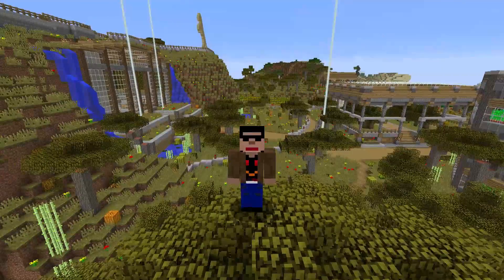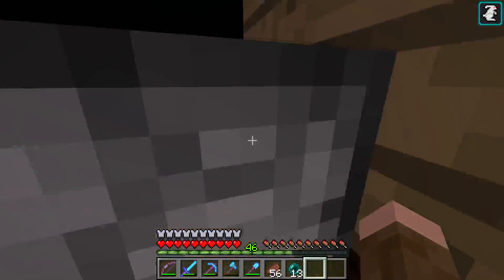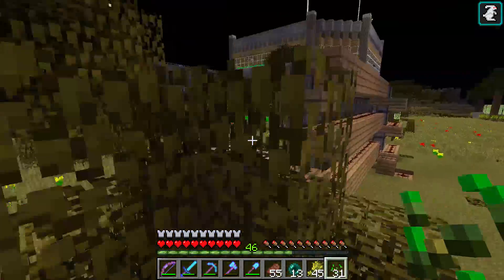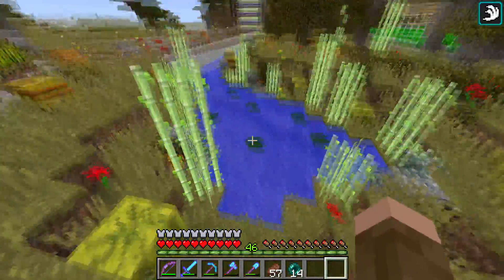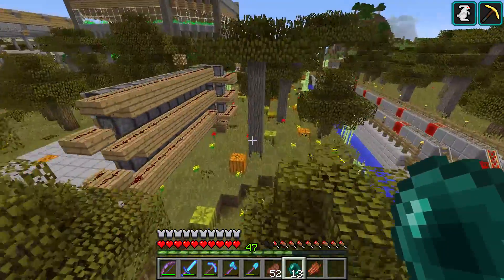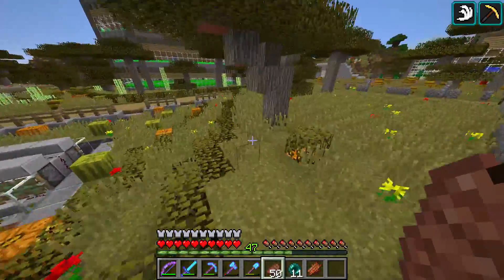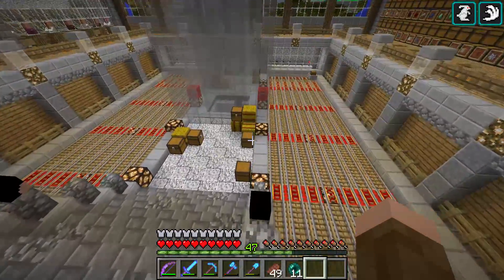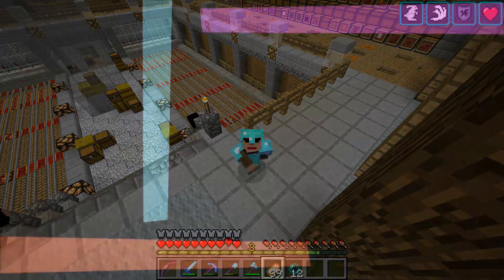Minecraft Diamond Society 53, The Base is COMPLETE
Farewell Diamond Society! Today is the final episode of season 1. We put the finishing touches on the place and leave a completed ranch for the world download (Available soon). See y'all in season 2! :-D